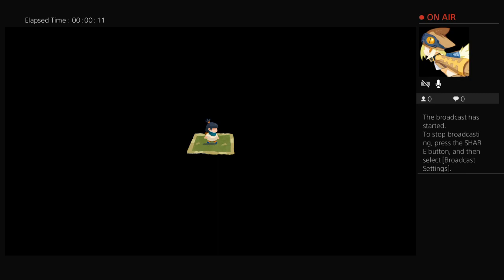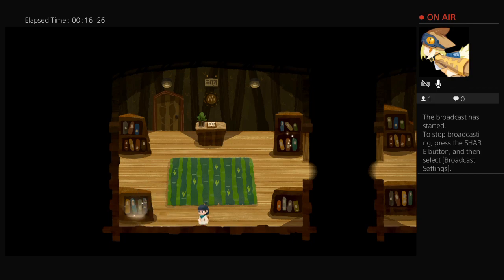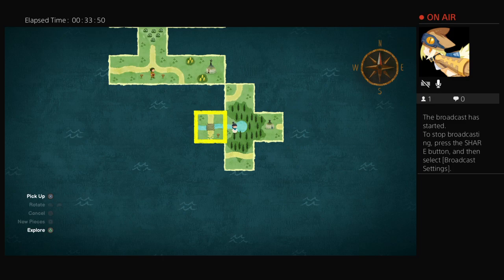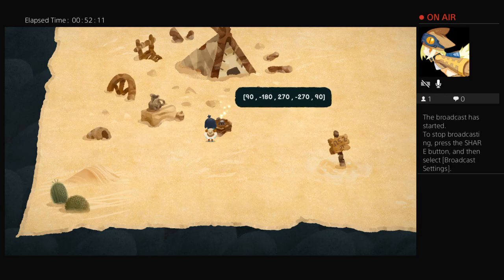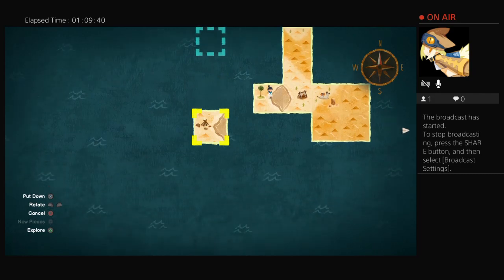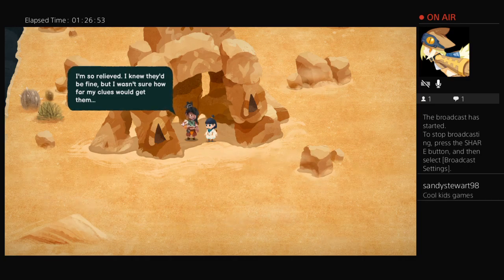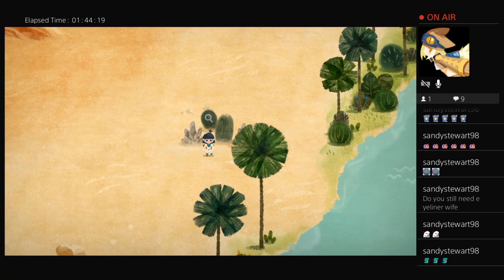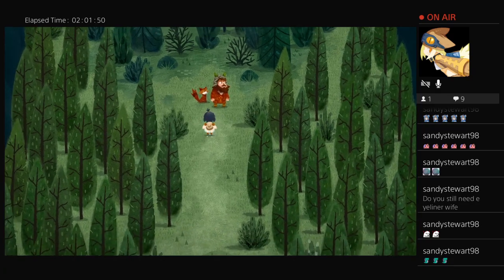Carto Pt. 2